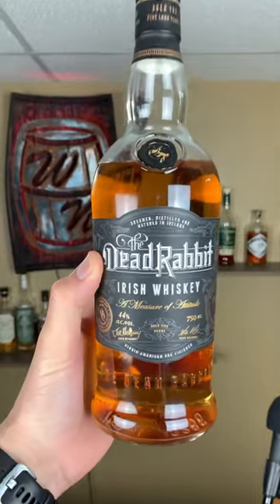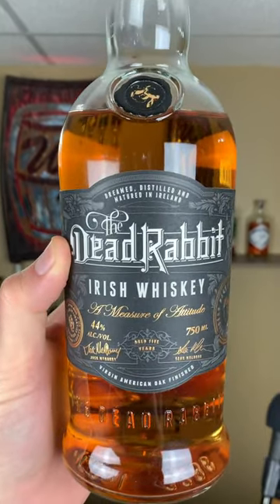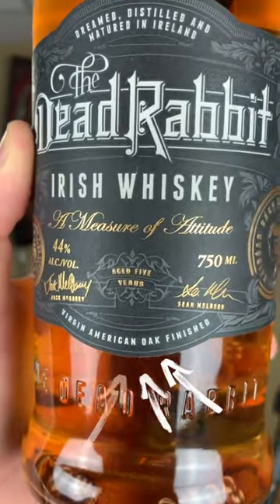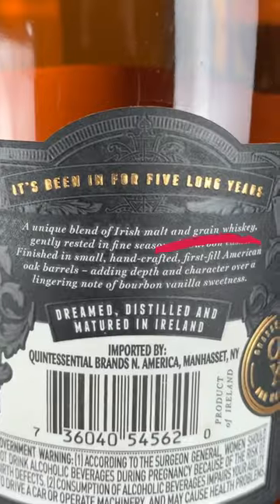Dead Rabbit Irish Whiskey - Worth it?